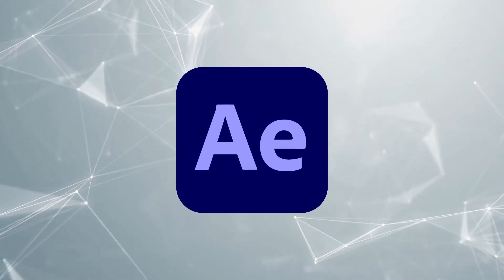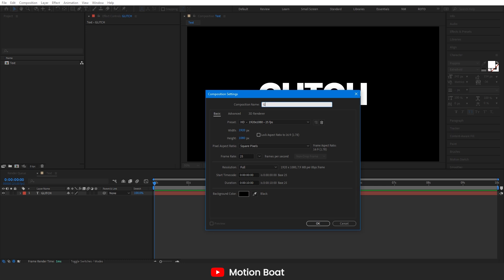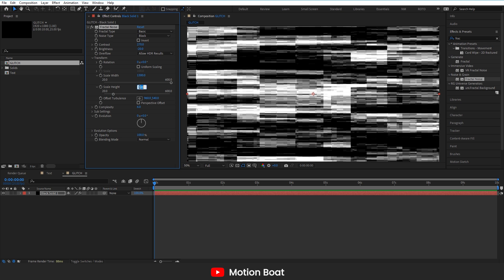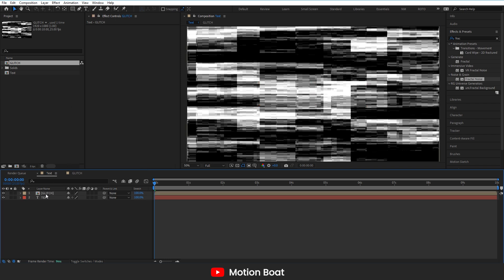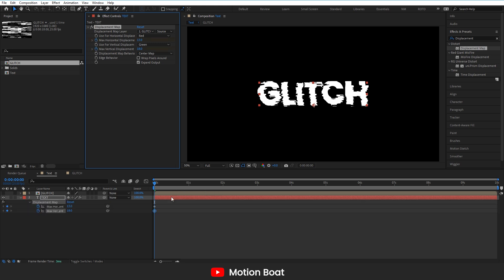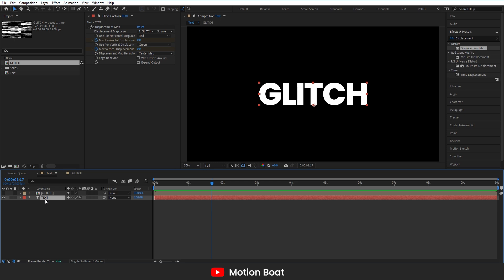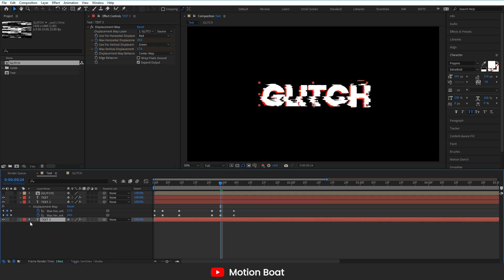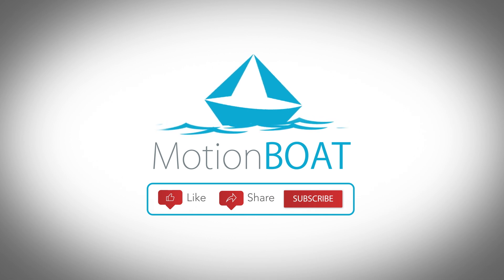Create Amazing Glitch Effects With No Plugins Required!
. Hi Everyone,

In this quick video, I'll show you how to create a glitch effect easily. (No plug-ins required)

If you're looking for a creative way to show off your artistic skills, then this glitch effect is the perfect way to do it! This simple technique will let you create a stunning effect in minutes, without any extra software required. So don't wait any longer, watch this quick video and learn how to create a glitch effect easily.